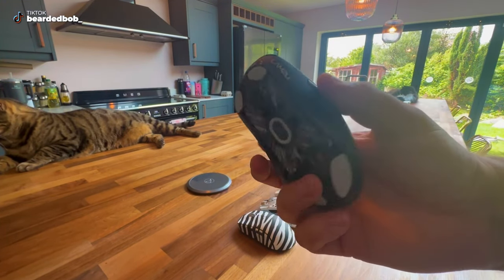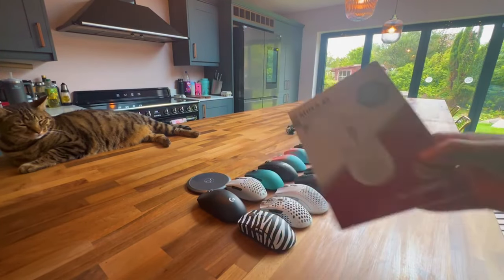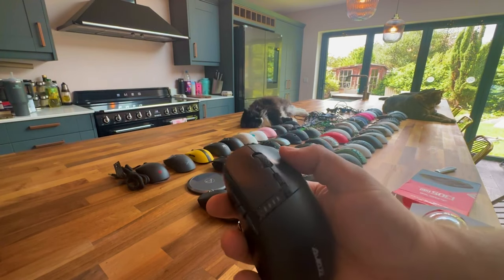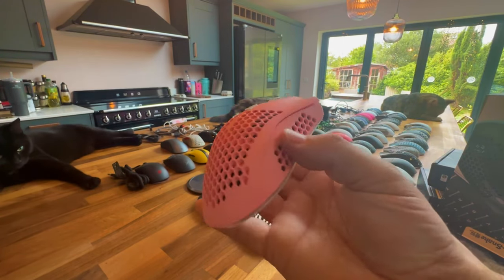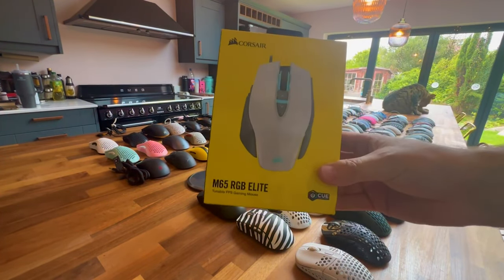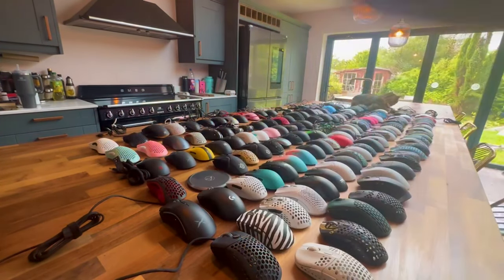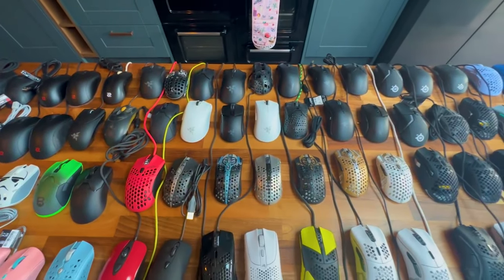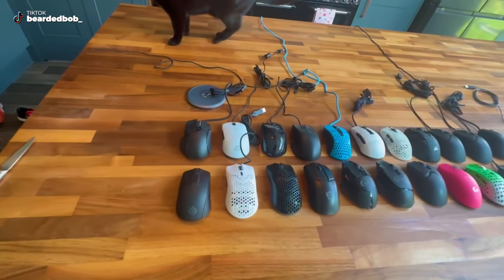Largest Gaming Mouse Collection: 200+ Unique Mice Revealed!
Prepare to be amazed as we reveal the world's largest gaming mouse collection, featuring over 200 unique and extraordinary mice! From rare finds to gaming gems, this collection is a treasure trove for enthusiasts and gamers alike. Dive in to explore the diversity and uniqueness of each piece in this unparalleled assortment. Don't miss out on witnessing a world record in the making!